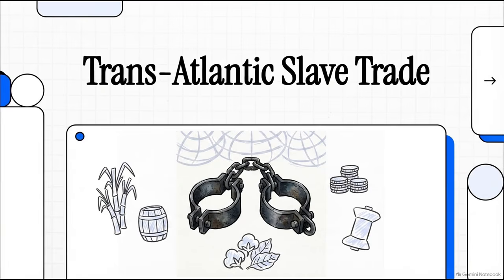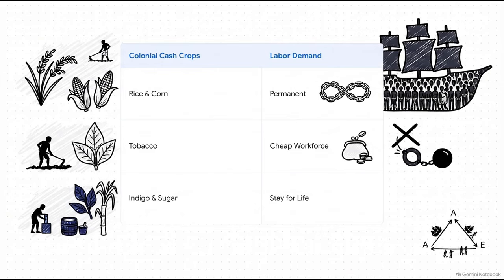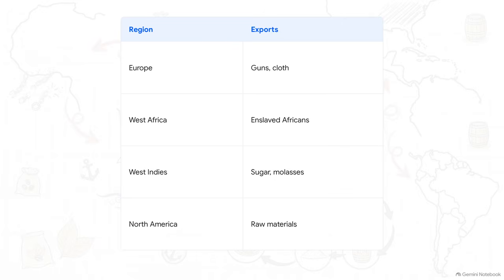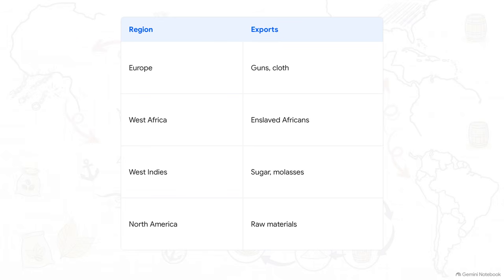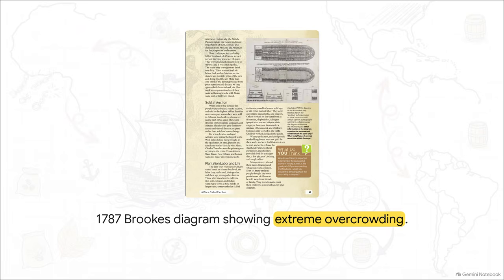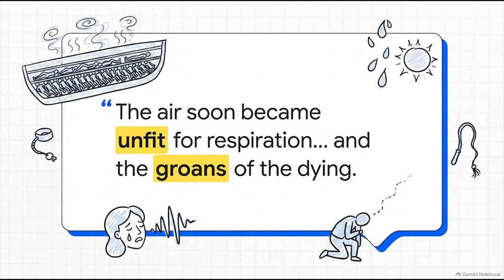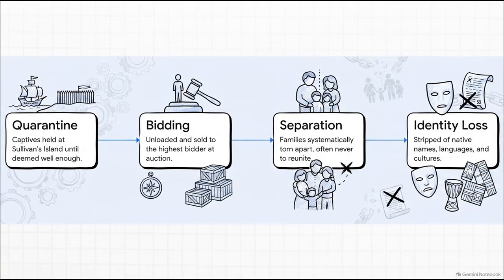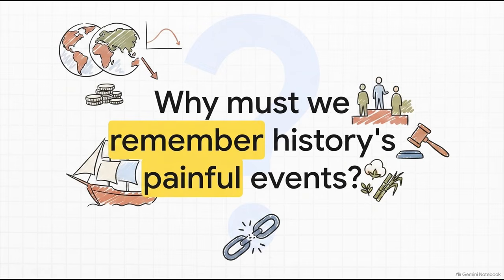Trans Atlantic Slave Trade